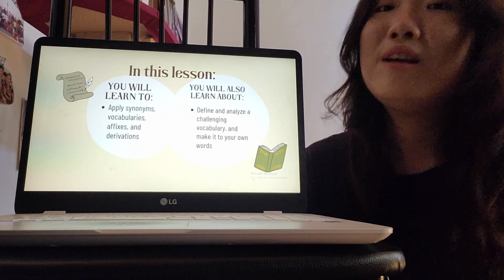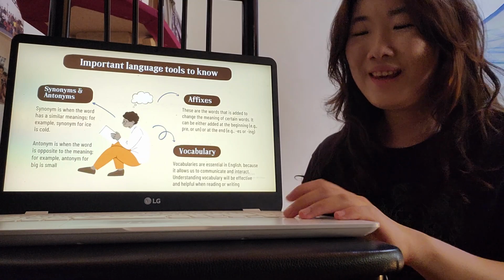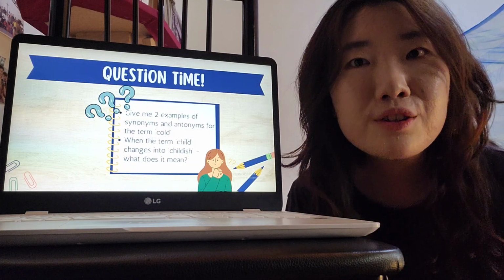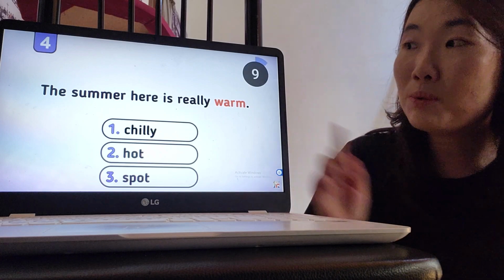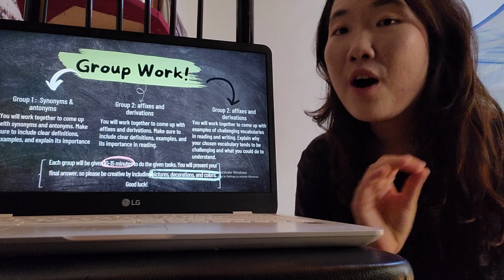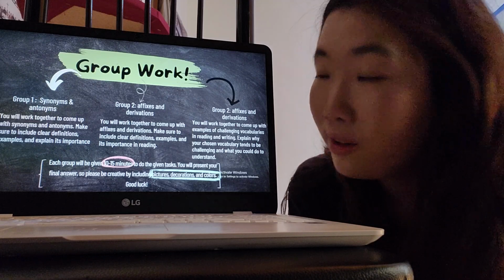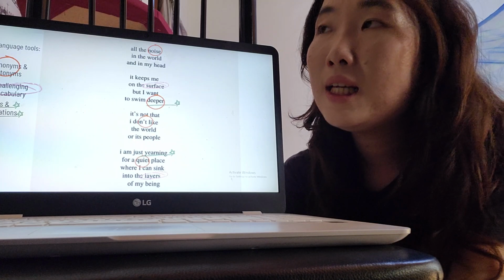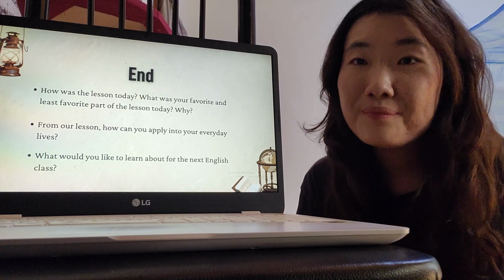December 8, 2024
EDLC 510 lesson plan presentation